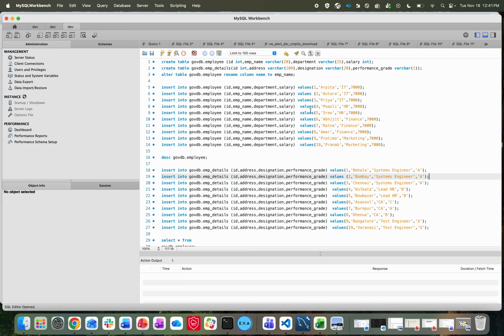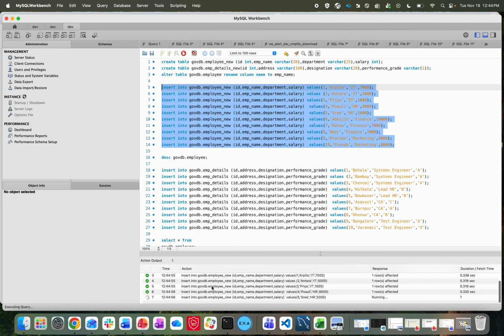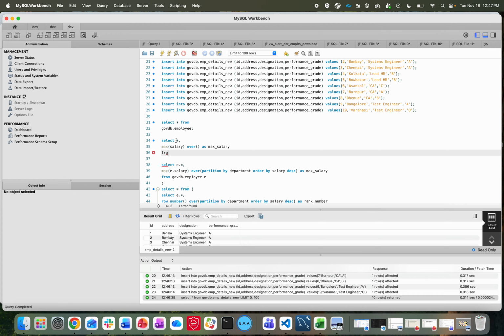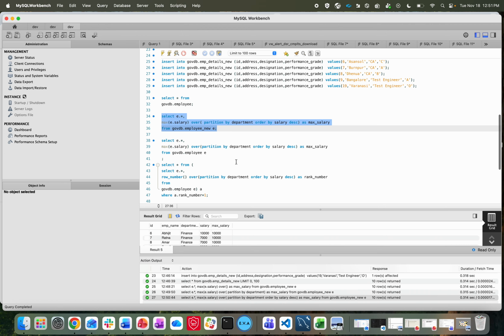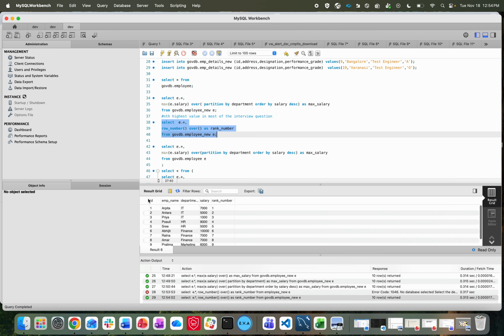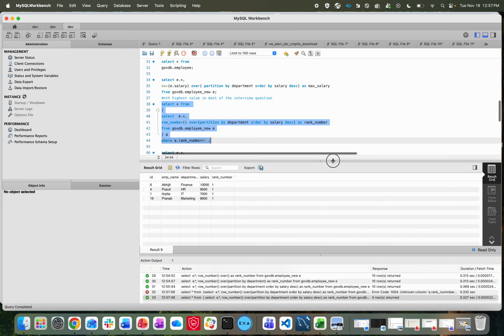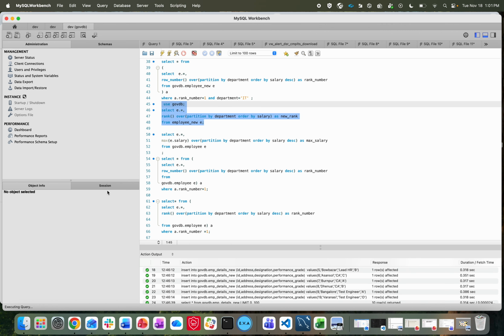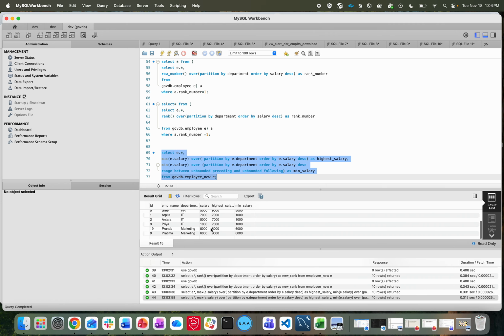Deloitte TCS IBM | SQL Window Functions | Crack Interview Qs | Subscribe & Comment 🚀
Learn SQL fast with this video on Deloitte SQL interview questions, where we focus on finding the start and end date for consecutive rows using SQL queries.

This SQL tutorial is designed for beginners and experienced data analysts alike, covering SQL basics and advanced SQL tips for data analysis and data science applications. In this video, we will explore how to write efficient SQL queries to solve common SQL interview questions, including those related to consecutive rows in SQL.

By mastering these SQL functions and SQL join techniques, you will improve your data skills and become proficient in SQL coding for data engineer and data science roles.

Whether you are looking to learn SQL for beginners or seeking to improve your SQL practice and SQL coding skills for interviews, this video provides valuable insights and SQL tips to help you succeed. With its focus on data analysis, data learning, and SQL for data science, this video is an essential resource for anyone seeking to enhance their data skills and stay up-to-date with the latest SQL trends and best practices.

By watching this video, you will gain a deeper understanding of SQL basics, SQL queries, and SQL practice, and be better prepared to tackle challenging SQL interview questions and succeed in your data science and data engineer career.

tiger analytics data engineer interview questions
data analyst interview process for freshers

data engineering interview experience
data engineer interview for 2 years experience
amazon data engineer interview experience
data engineer interview for 3 years experience
data engineer interview preparation
data engineer intern interview questions
data analyst interview experience
data engineering manager interview questions
microsoft data engineer interview
data engineering system design interview
senior data engineer interview questions
data engineer job responsibilities
atlassian data engineer interview questions
experience quality engineer interview
data science mock interview for experienced
interview experience software engineer
mock interview for azure data engineer

data engineer introduction in interview
azure data engineer interview experience
data engineer coding interview
prepare for data engineer interview
data scientist interview experience
data engineer case study interview
data engineer python coding interview questions
machine learning engineer interview experience
testing engineer interview questions
microsoft data analyst interview experience
how to prepare for azure data engineer interview
data analyst project explanation in interview
interview introduce yourself as a data analyst

You sent
📌 Drop a comment if you have any doubts or want to see more such problems!
tcs wings 1 2025
tcs wings 1 tech tracks